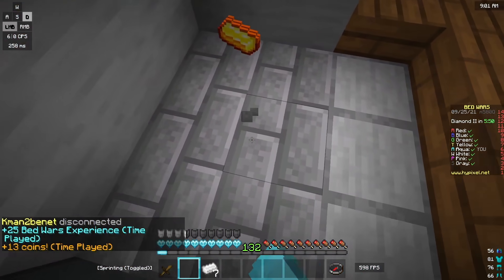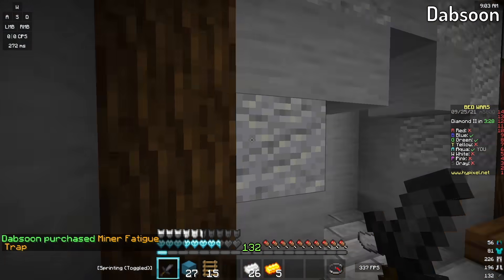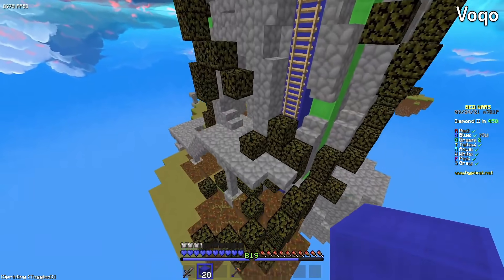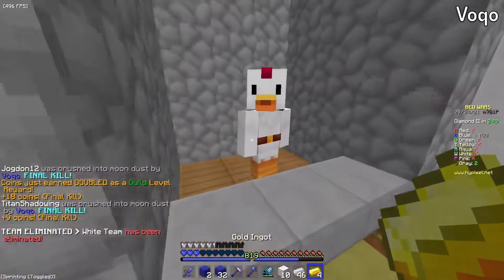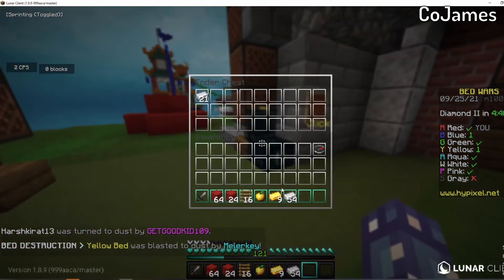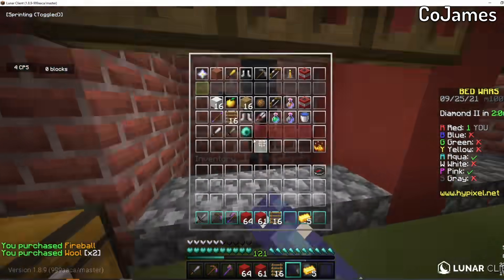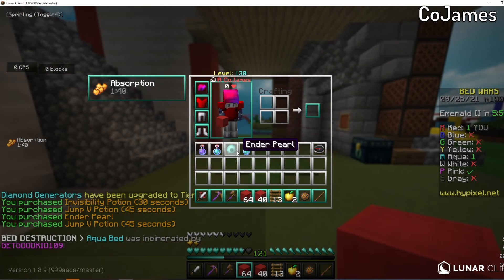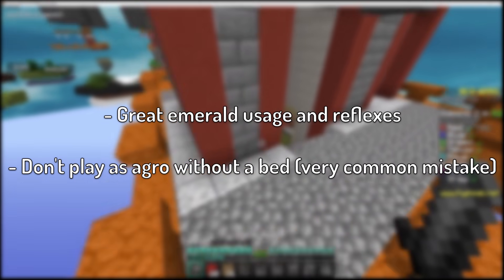Do NOT Make This Mistake When Clutching in Solo Bedwars...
Do NOT Make This Mistake When Clutching in Solo Bedwars... this is something that a lot of people do, a mistake you can fix that will easily win you more bedwars games.

Packs used in this video:
1. idk not my clips lol

FAQ:
Keyboard: Keychron K4 Gateron Red Switches
Mouse: Logitech g403 hero
Clicking style: left: normal click, right: butterfly

Infernally here and in this video I review some of your bedwars games. I talk about some things you did well, some things that weren't great and some ways to improve. I talk about a way to not lose your bed as often in solo bedwars, a perfect bedwars doubles game, and a common mistake that everyone makes trying to clutch in solo bedwars. These were some insane bedwars games.

Not Minecraft, But Water Rises or Minecraft, But Lava Rises, or any other but challenge like that. This is a speed run / speed runner of Minecraft against a killer / assassin but it is actually a Hypixel Bedwars Strategy Tutorial / highlights video